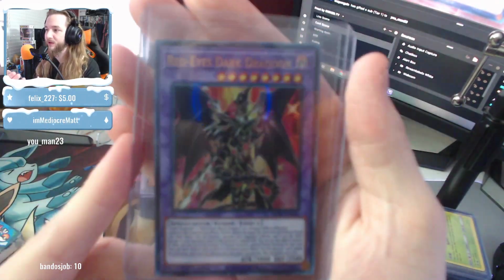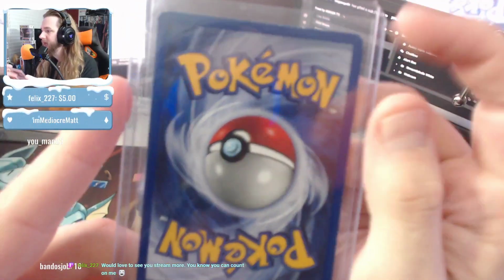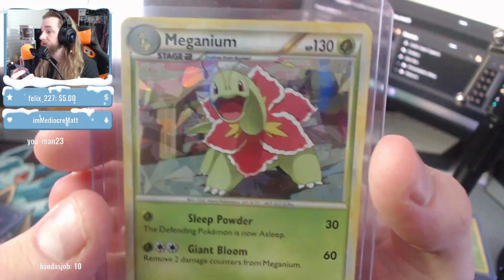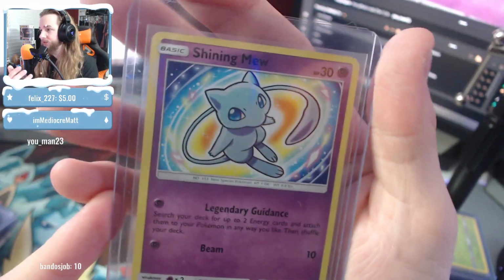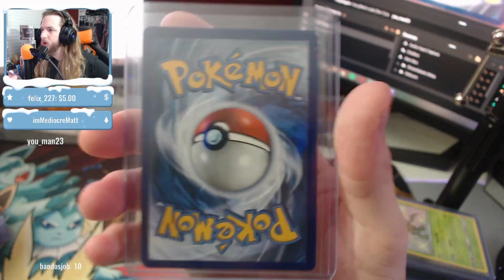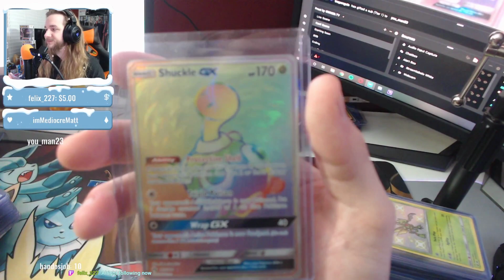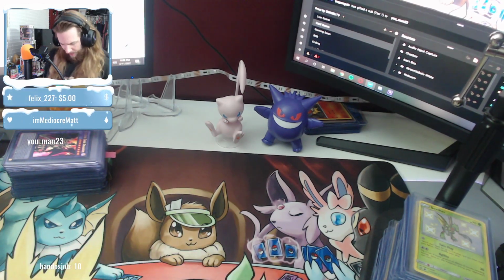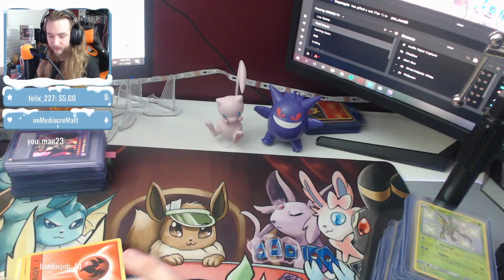PSA Submission and Mystery Pack VOD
Your Favorite Penguin Showing off PSA Cards and a Mystery Pack!

Once the follower goals are hit we will hold a giveaway live on stream!
(Yu-Gi-Oh Phantom Rage Booster Box)